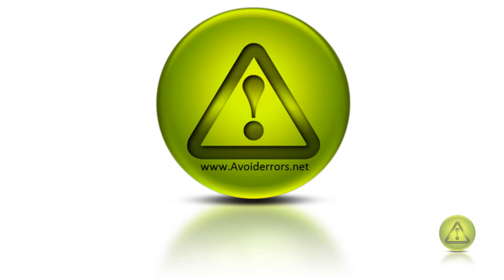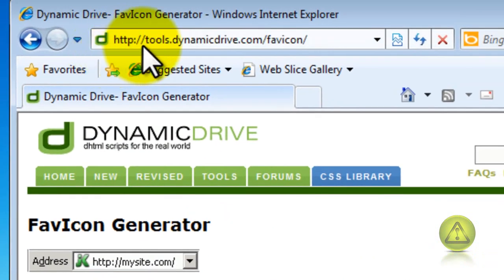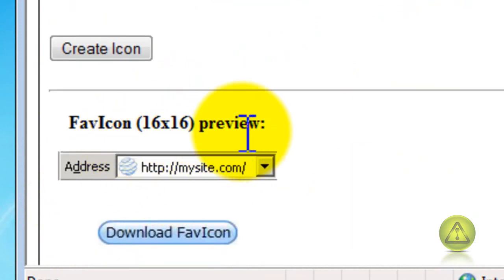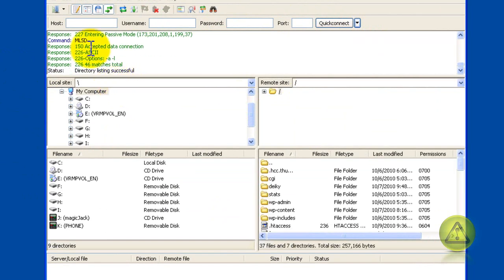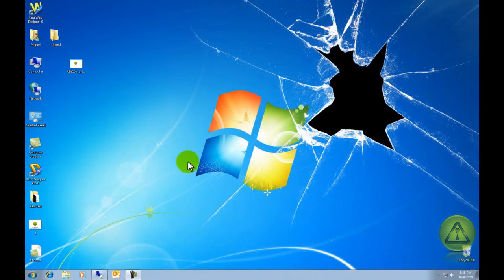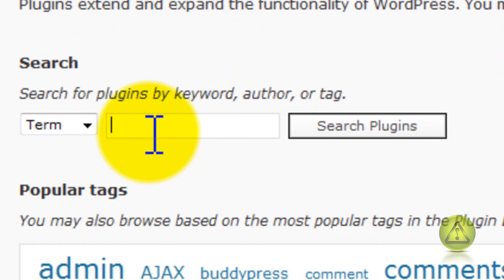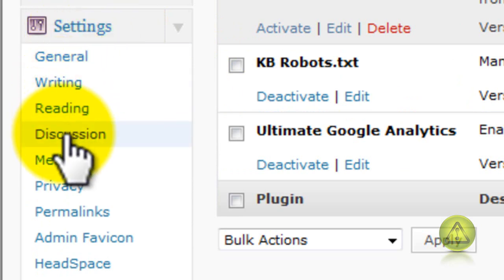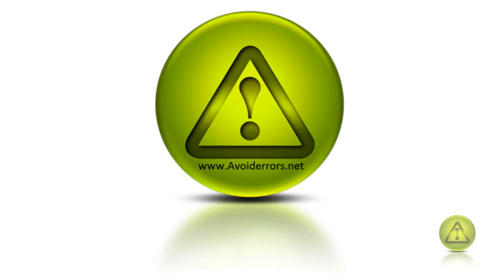How to Add a Favicon in Wordpress Blog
A favicon (short for "favorites icon") is an icon associated with a website or webpage intended to be used when you bookmark the web page. Web browsers use them in the URL bar, on tabs, and elsewhere to help identify a website visually.

A favicon is typically a graphic 16 x 16 pixels square and is saved as favicon.ico in the root directory of your server. You can use a favicon with any WordPress blog on a web server that allows access to the root directories.